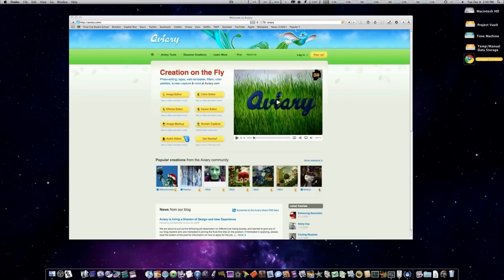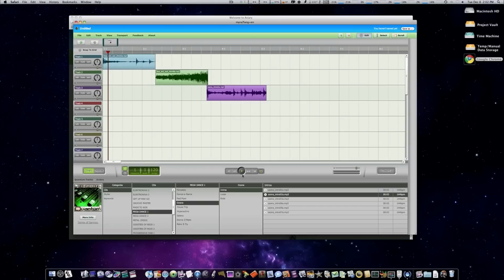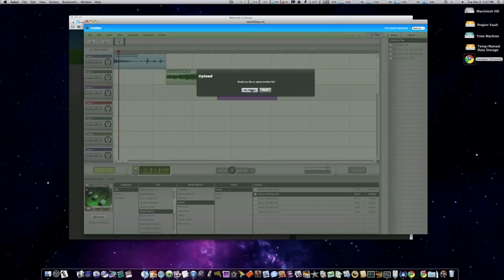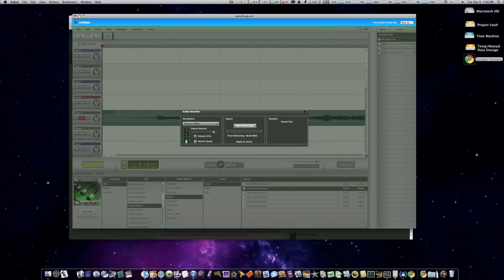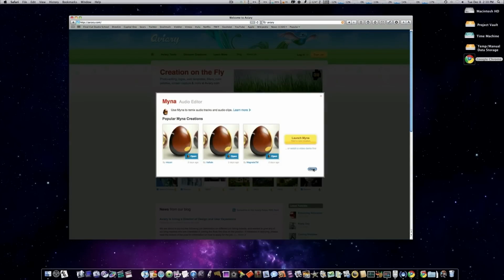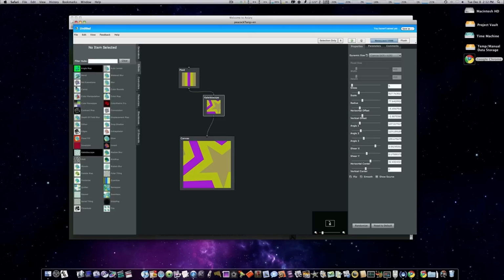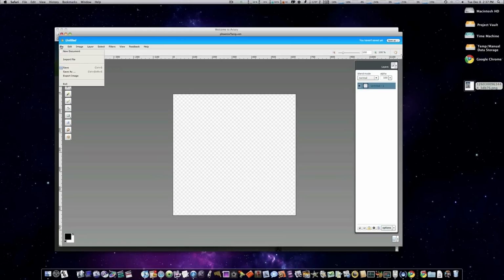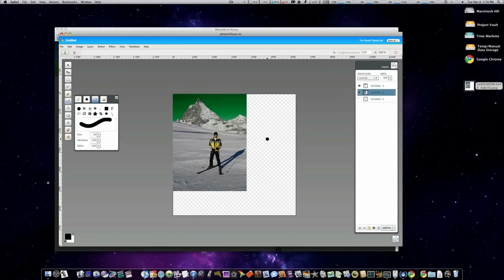Aviary Showcase - Mac or PC, it don't matter this time around. These Apps are perfect in a pinch.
Aviary has some great apps but the one i like the most is Phoenix, the image editor. Its very powerful if you know the app and I plan on doing some tutorials to help you get acquainted.